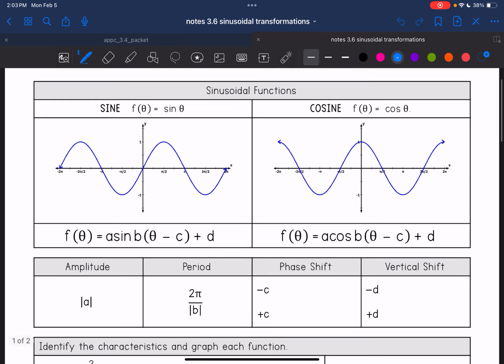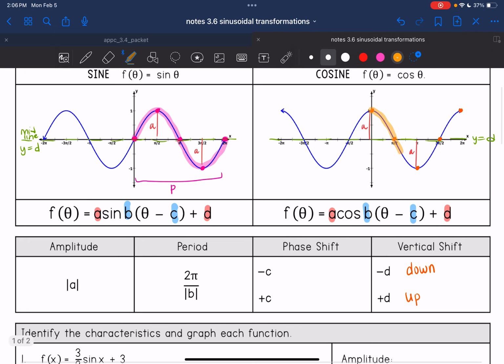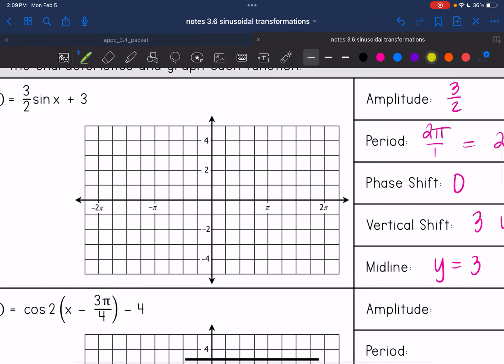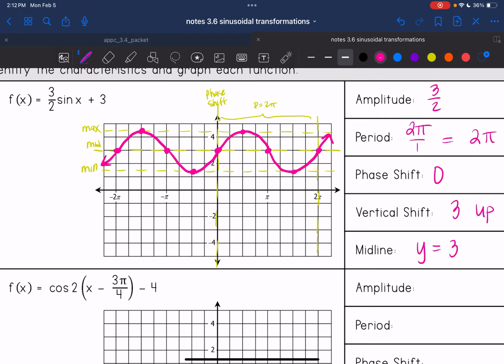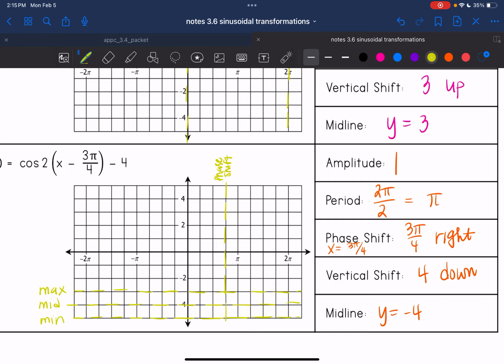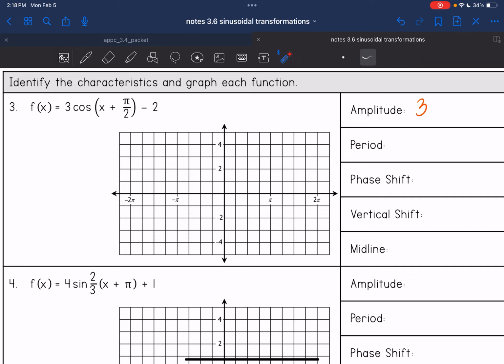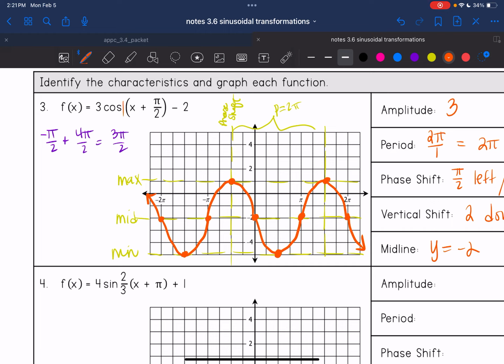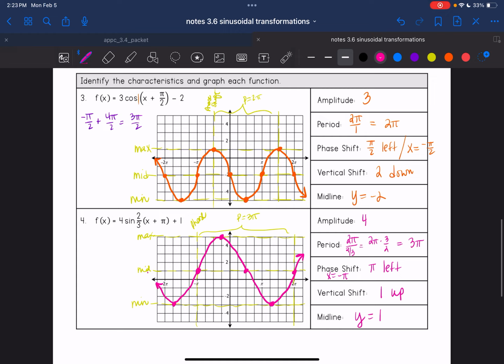Notes 3.6 Sinusoidal Function Transformations